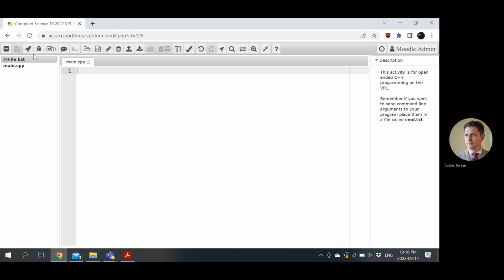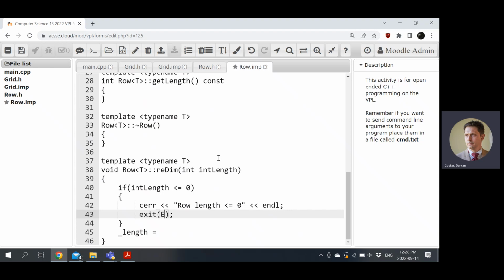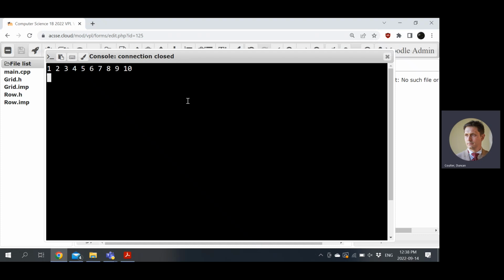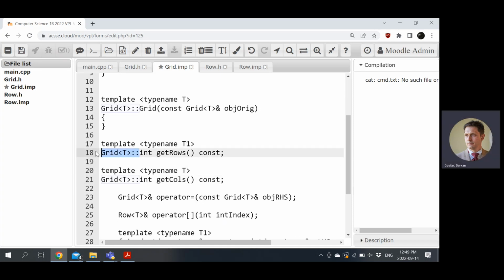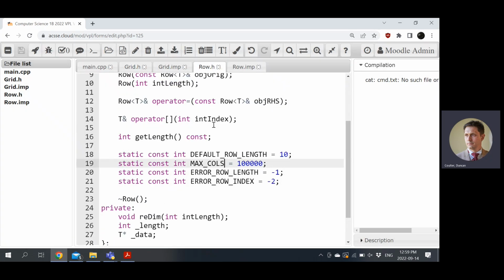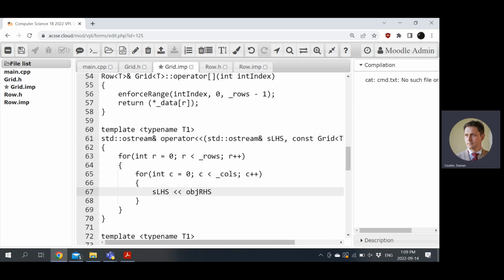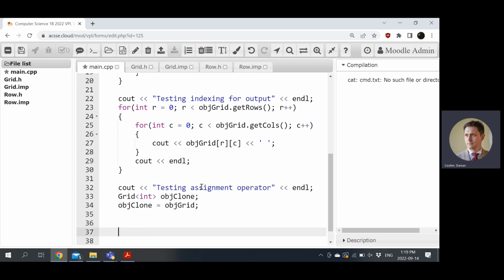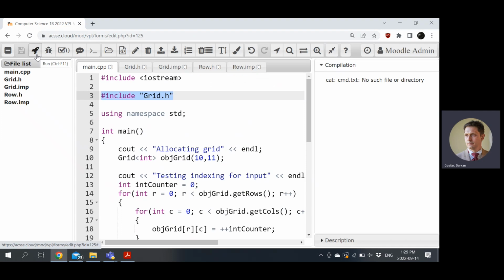Computer Science 1B Tutorial 2022-09-14